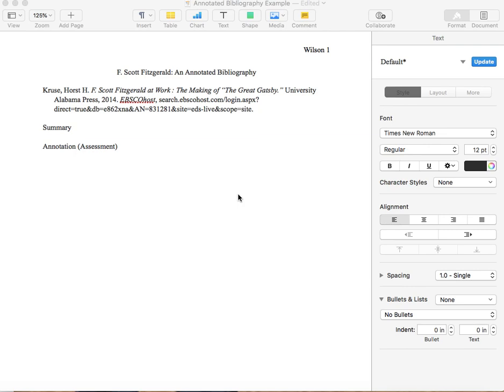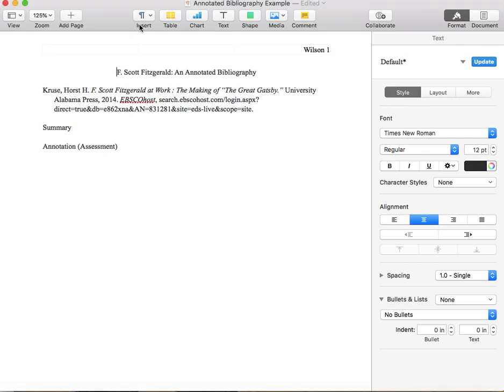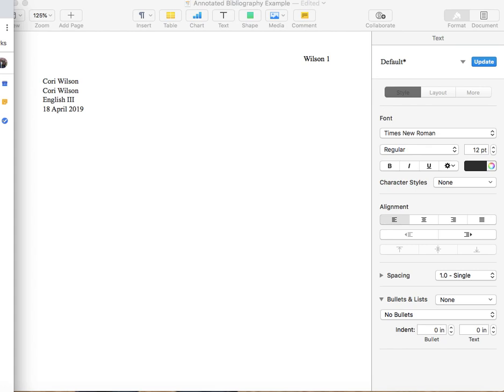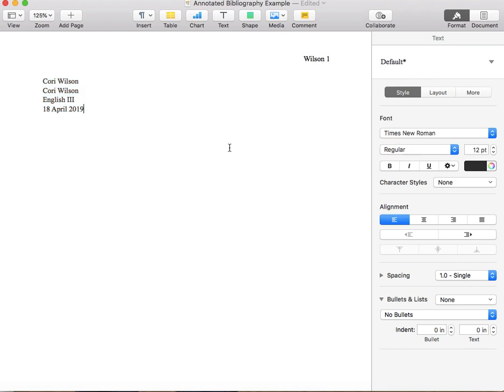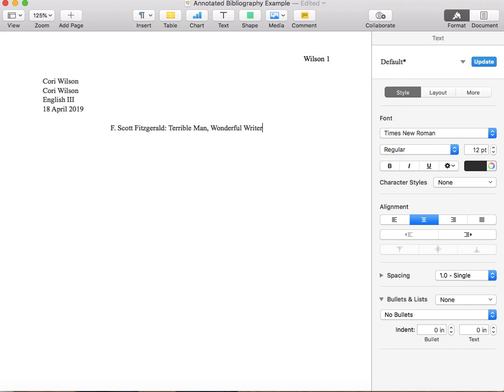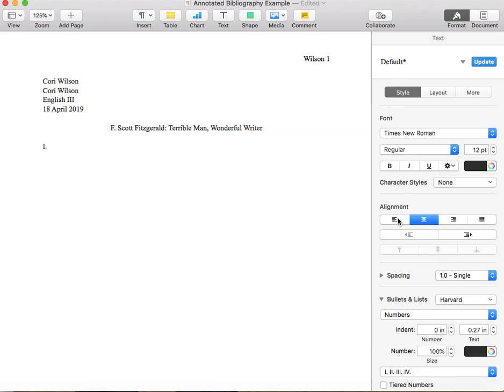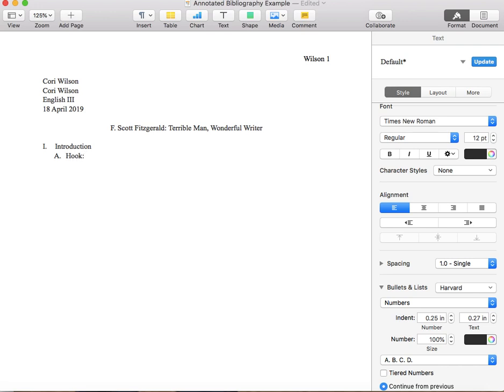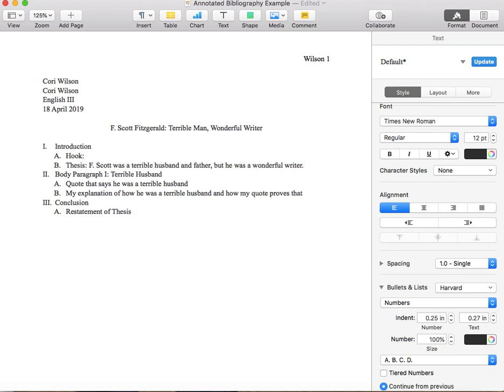REAL Outline Video